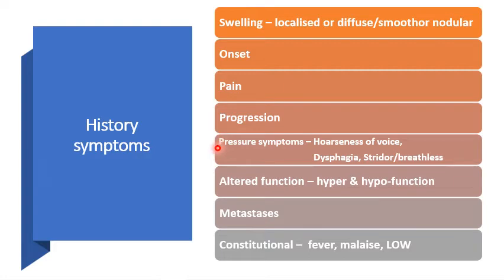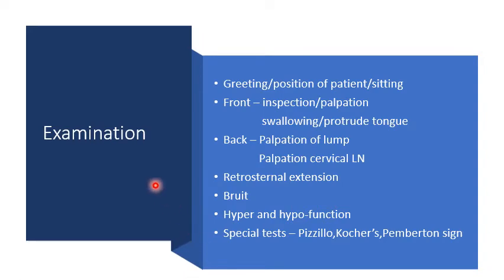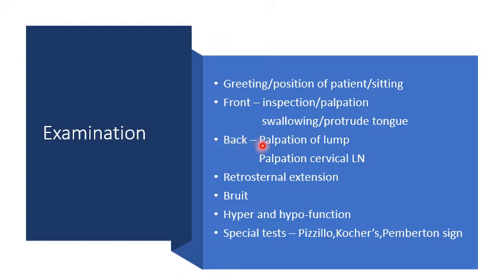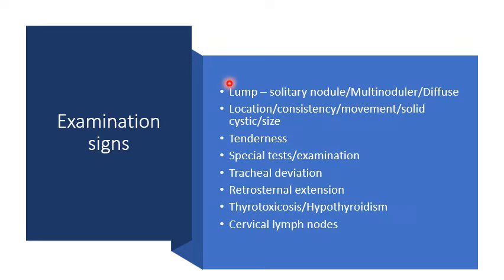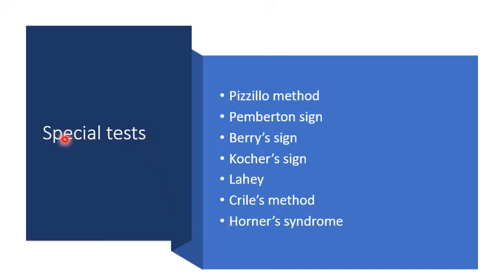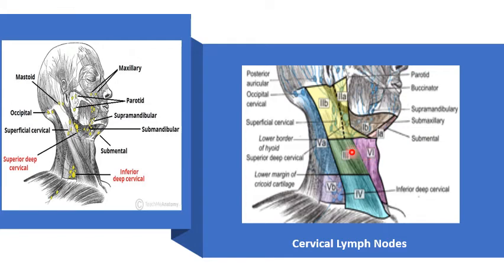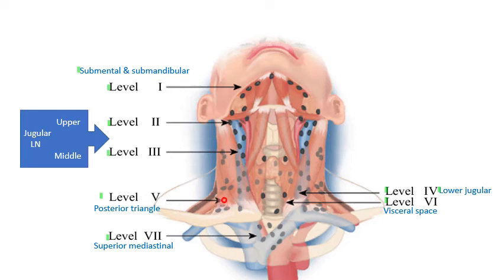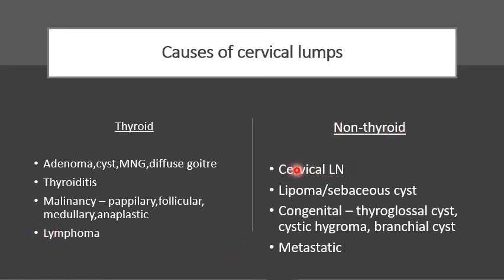Thyroid examination 2